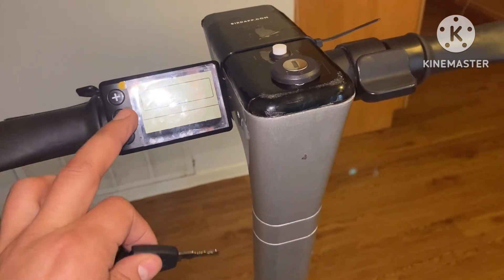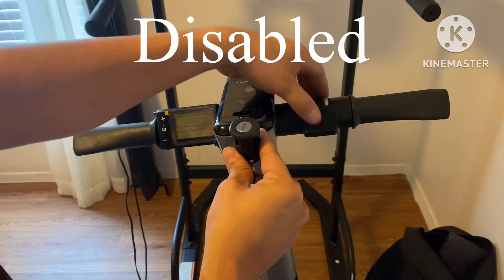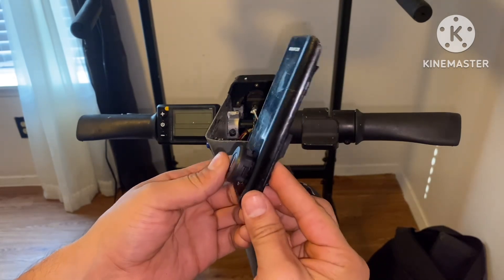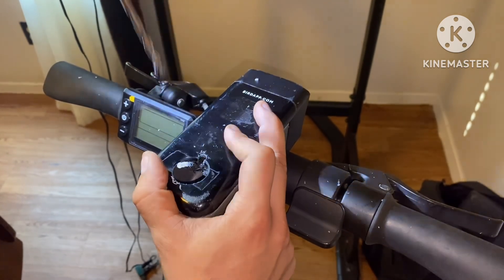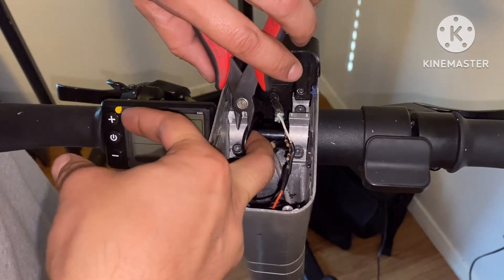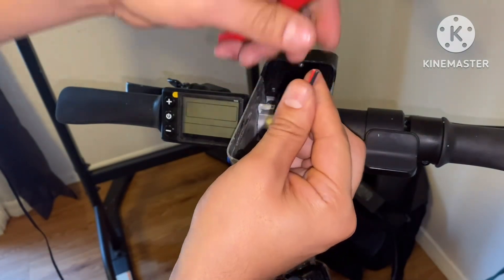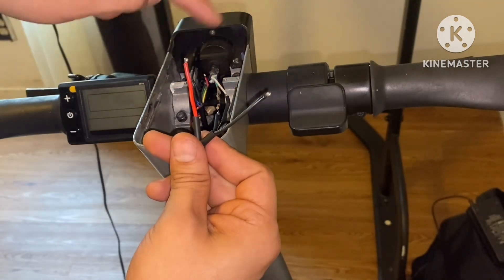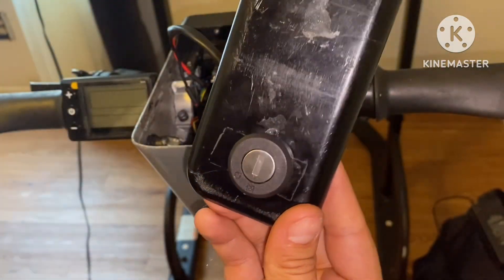Bird 3 | Electric scooter | Ignition switch | ON/OFF | ￼￼ Project | Tutorial ￼￼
Product links

1. Ignition key switch: ￼

2.step drill bit set

3. 12mm on off buttons

4.hot glue

5.7/32 drill bit